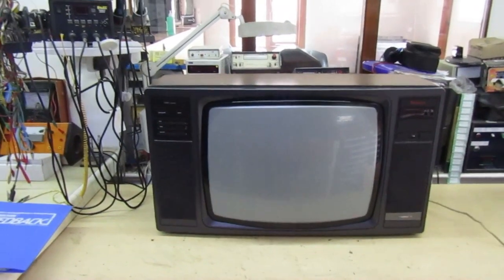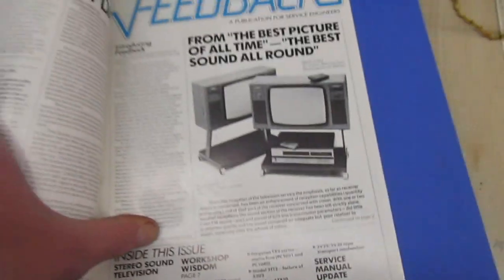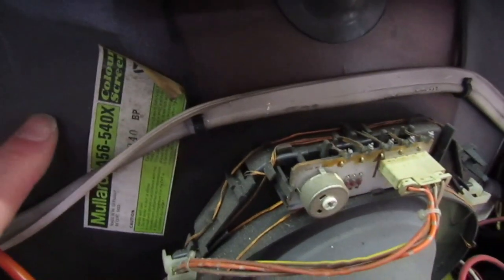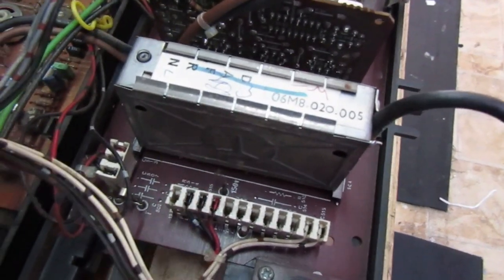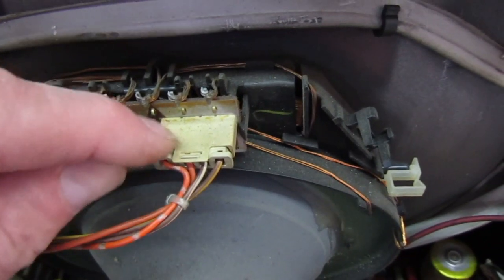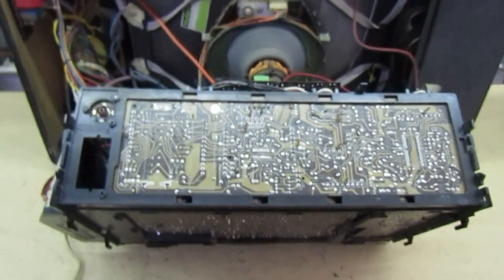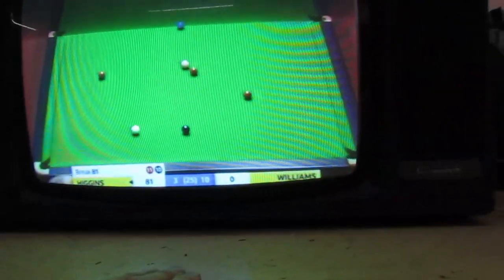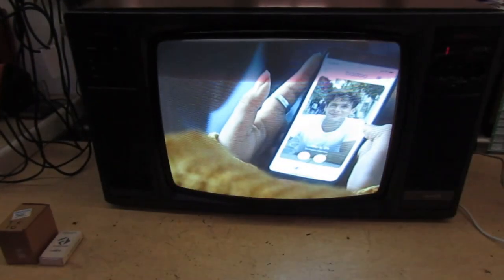Lets take a look at the Thorn TX10 Stereo Text vintage TV from 1982 .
Yet another classic TV from the 1980s ,if you like what you see subscribe to my channel, I have more videos to come , take a trip back in time , come with me on this journey to the golden years of repairable TV sets which are now just a distant memory  .